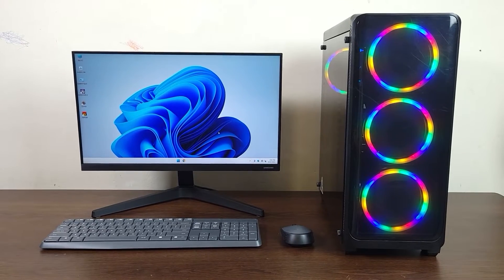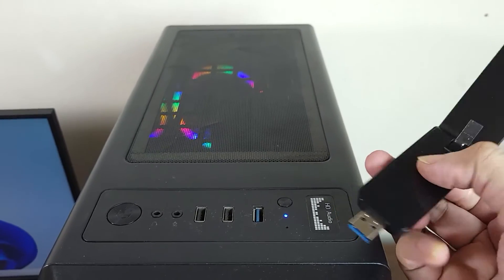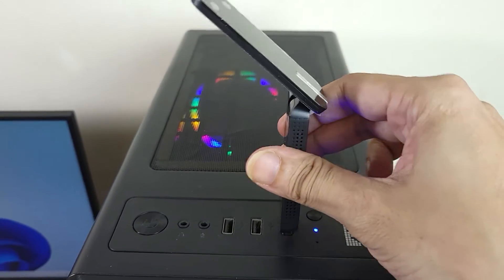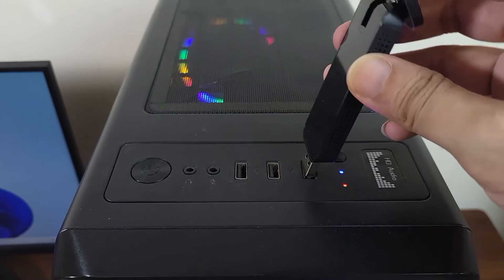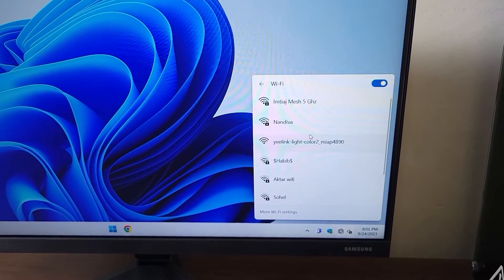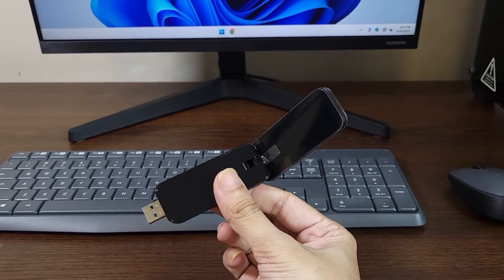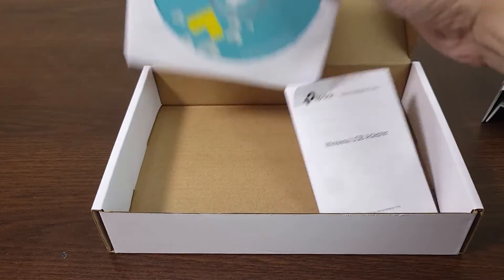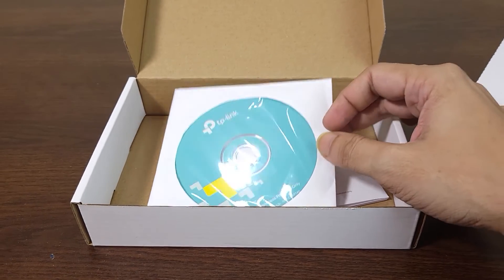How to Install WiFi Adapter in Your PC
A quick tutorial on, how to install an wifi adapter on your Windows 10 or 11 computer.